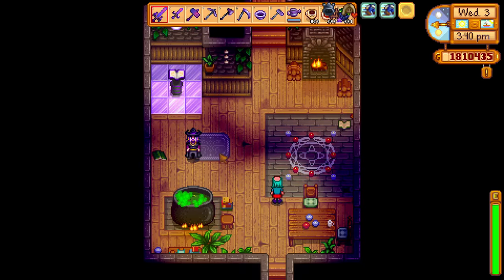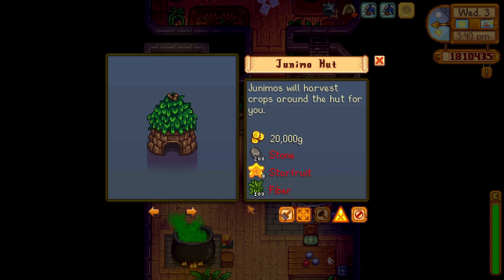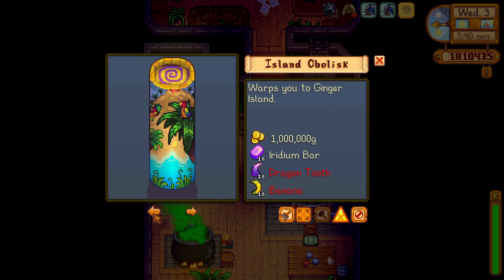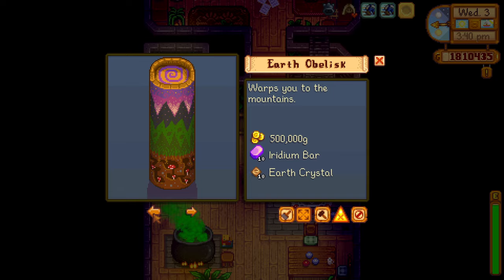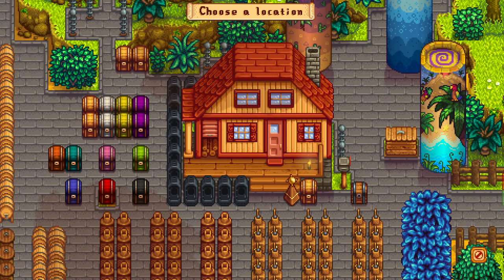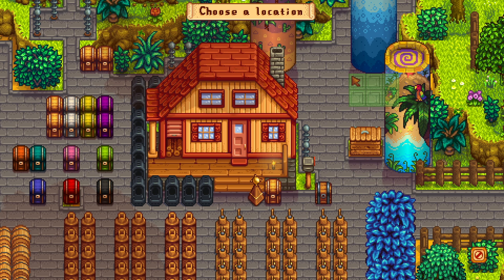Earth Obelisk, how to build this structure - Stardew Valley 1.6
I show you how to get the warp tower to the mountains